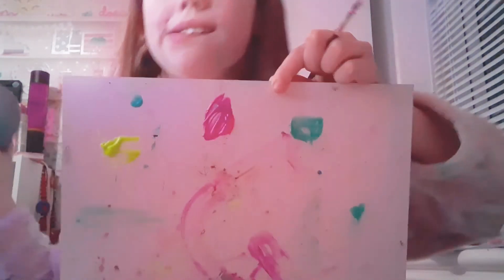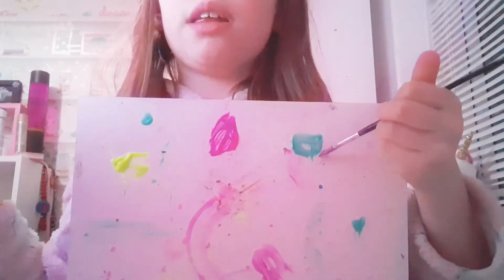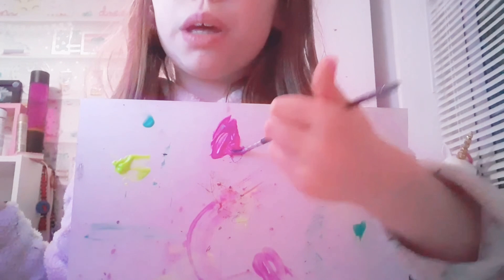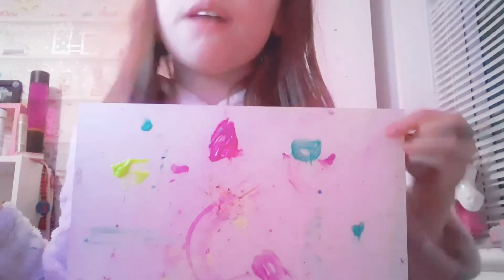Painting squishy fun😊